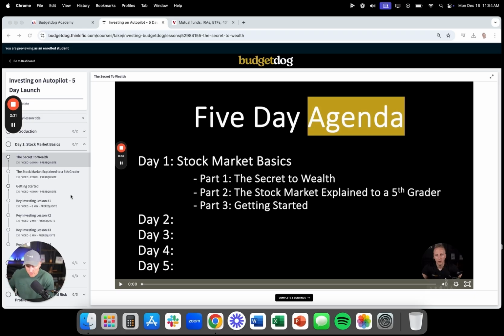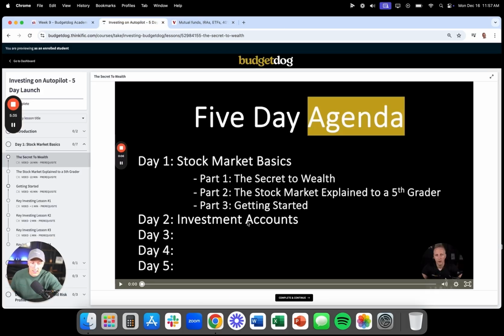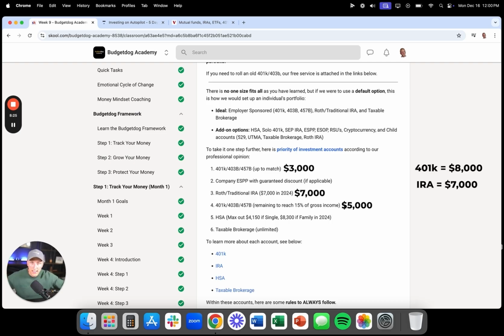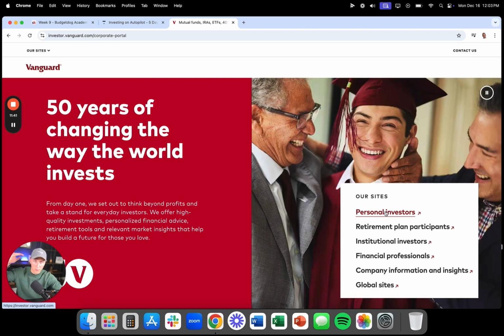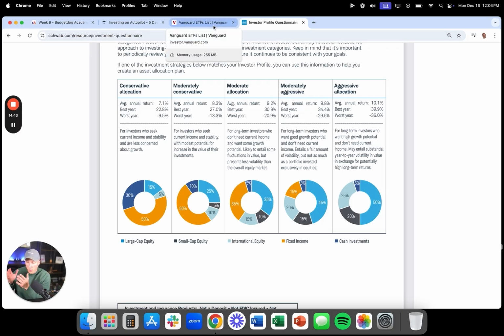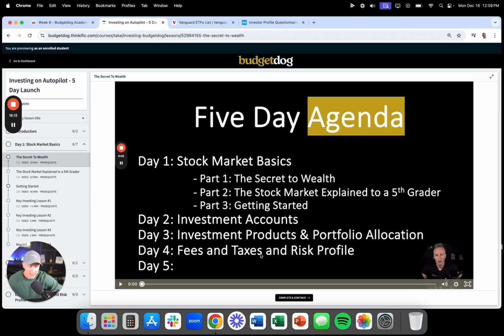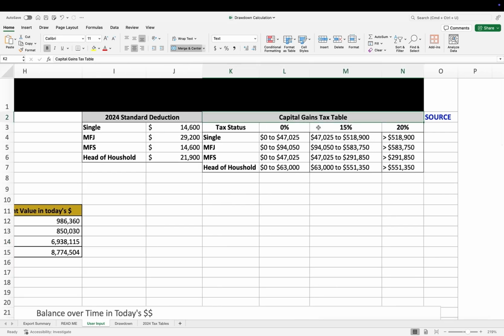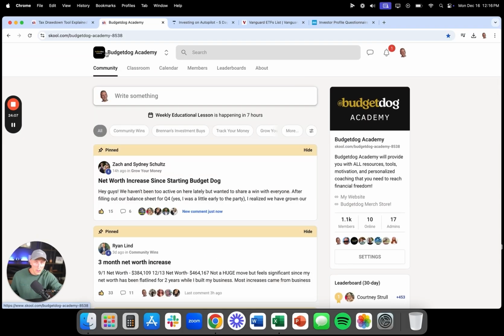A Millionaire’s Guide to First-Time Investing | Invest Smarter, Not Harder